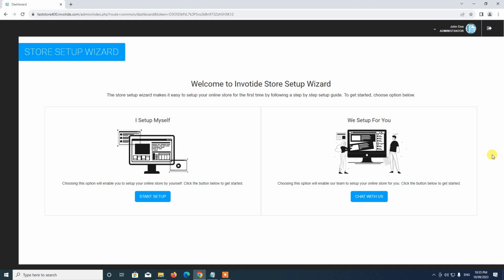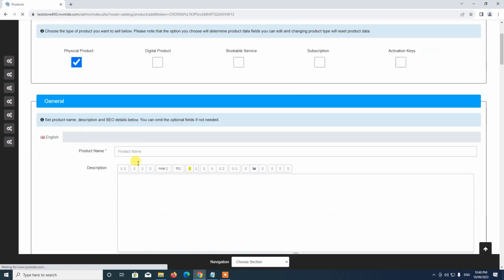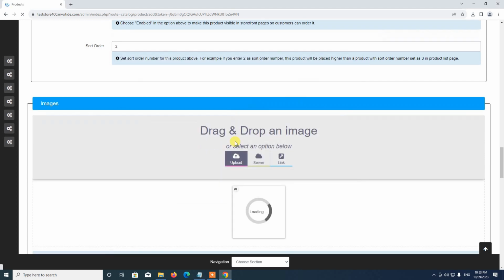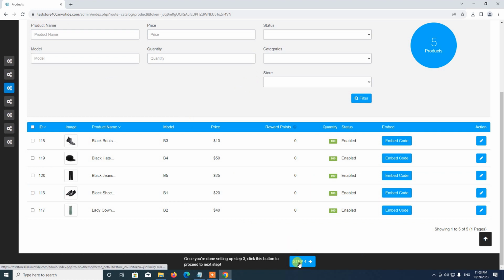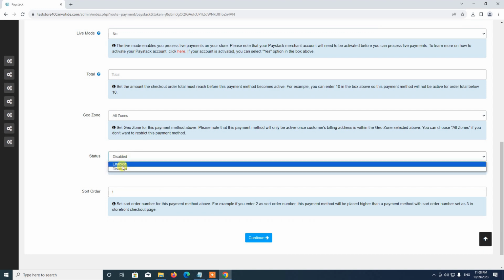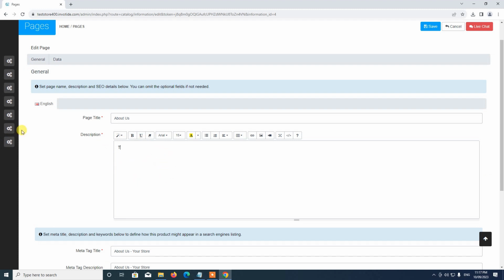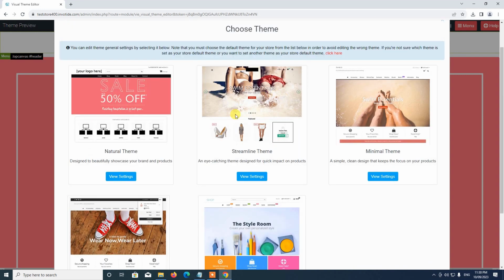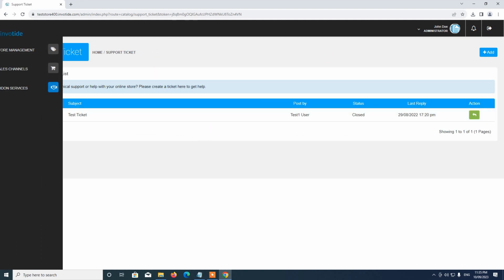How To Setup Your Online Store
This video guide will show you how to setup new online store using Invotide admin panel.